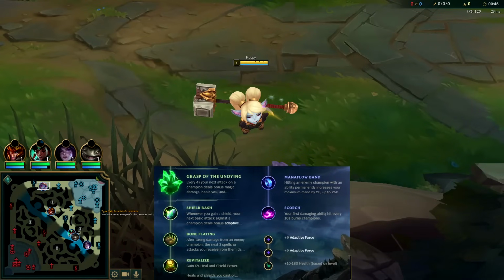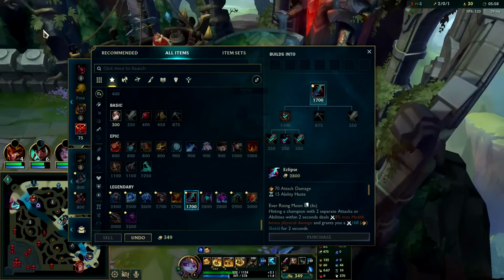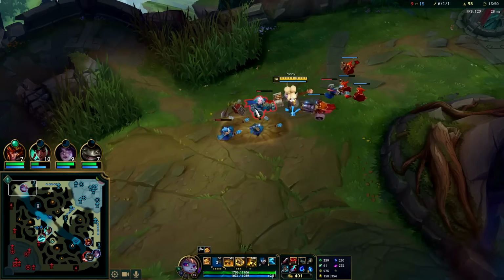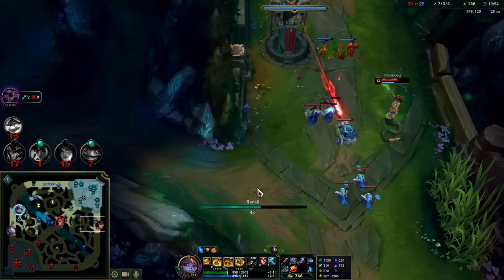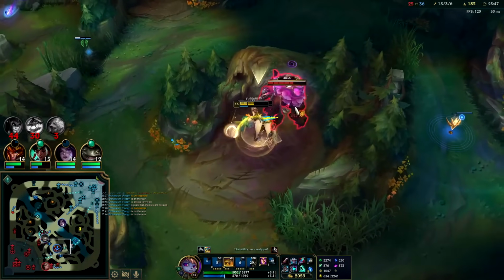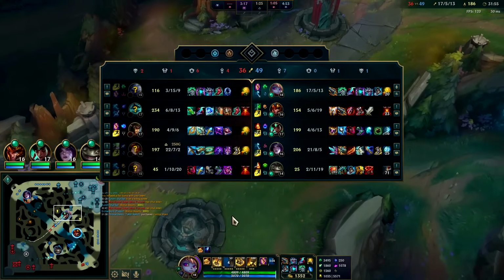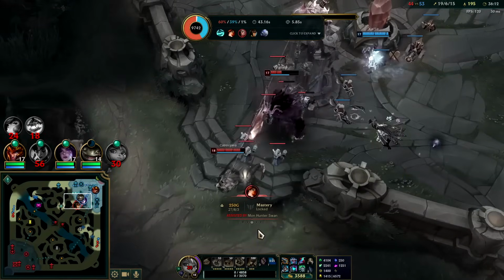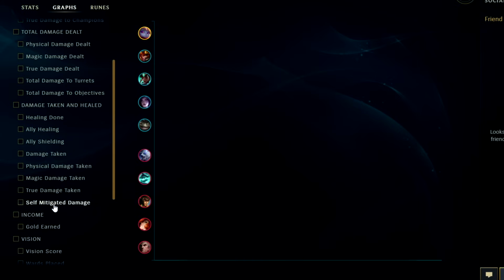My Patented Poppy Build ALWAYS does the MOST DMG 100%🏅 (HIGH DGM/HIGH SCALING) - League of Legends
My Patented Poppy Build ALWAYS does the MOST DMG 100%🏅
Poppy Beginners Gameplay Guide Season 14